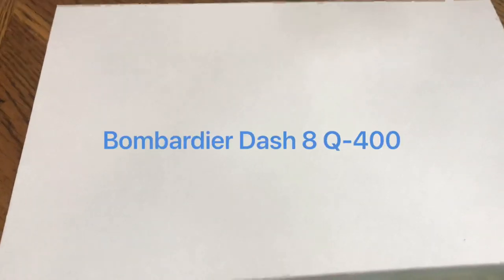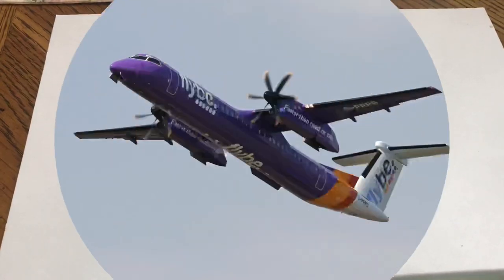Drawing a ✈️ REALLY FANTASTIC Bombardier Dash-8 Q-400! SATISFYING TIME LAPSE!! 🔴Ep9